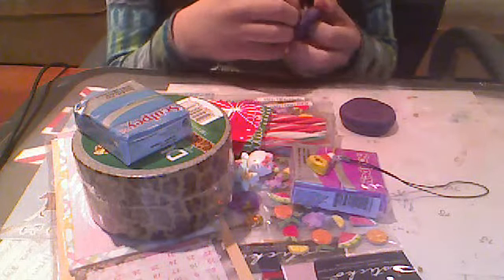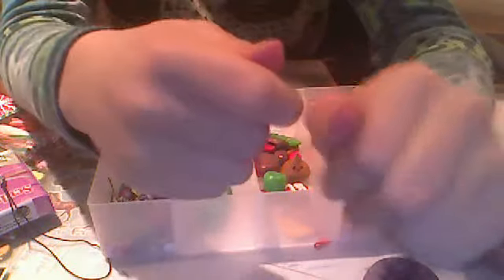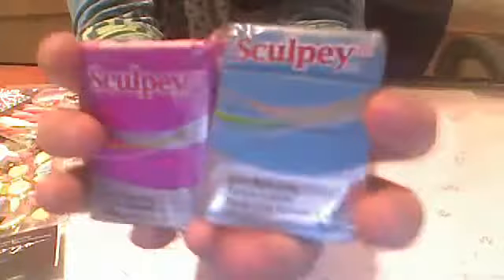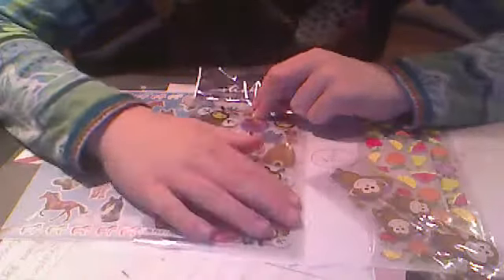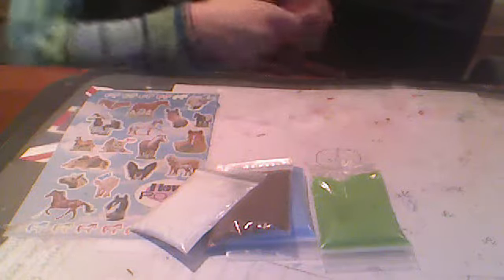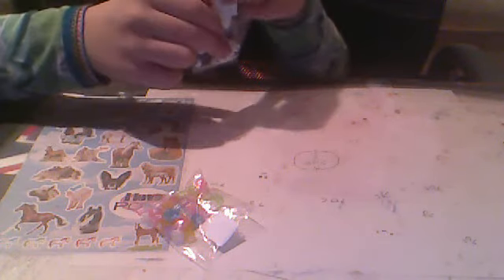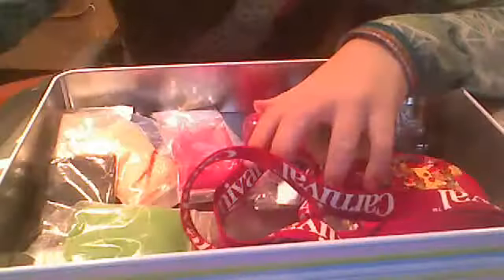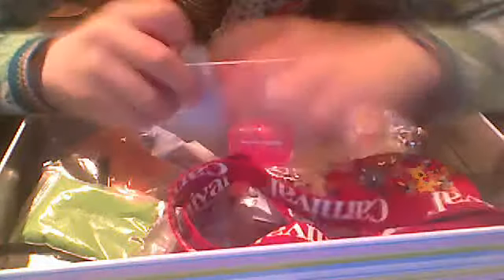update trade offer #1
jewlgirlamber's webcam video December 16, 2011 05:30 PM